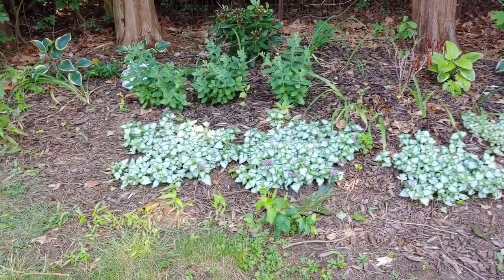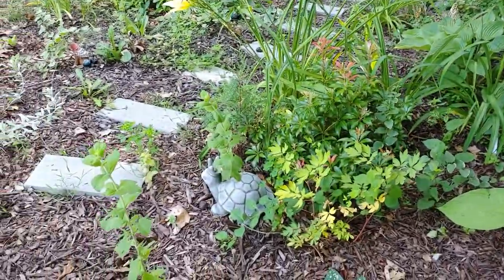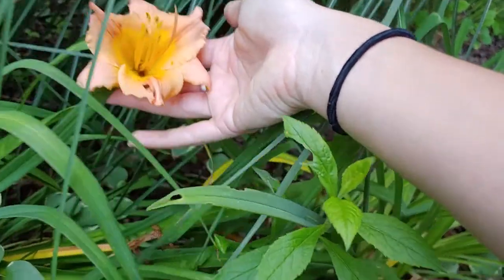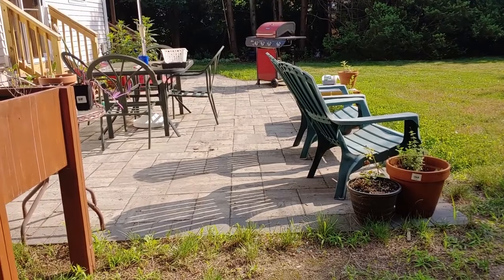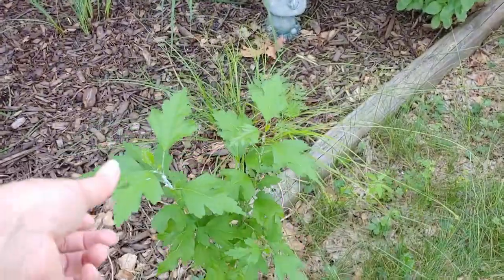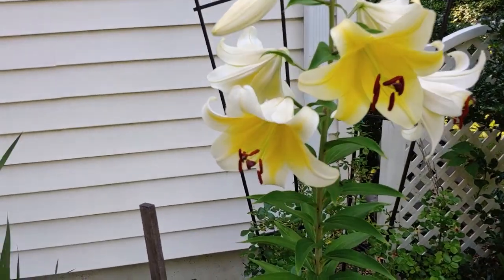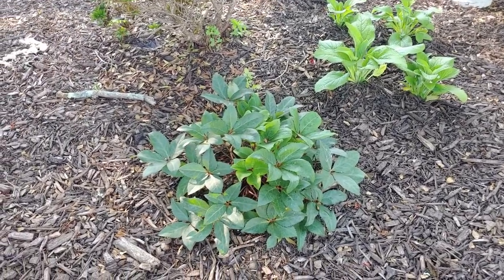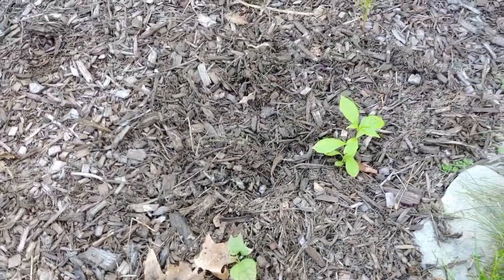July 2021 Garden Update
Long overdue but this is an update on what's going on on my garden.